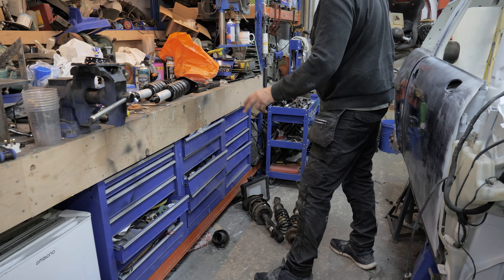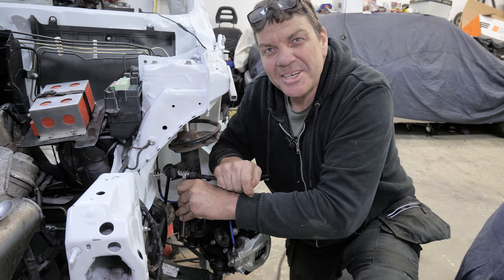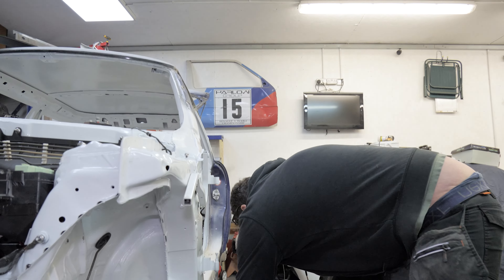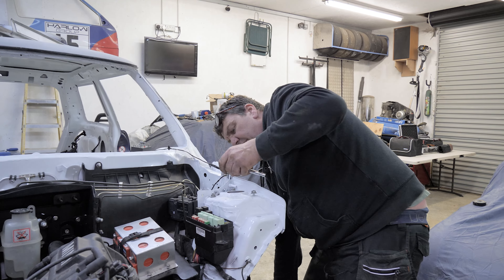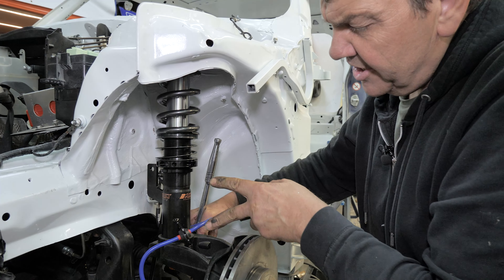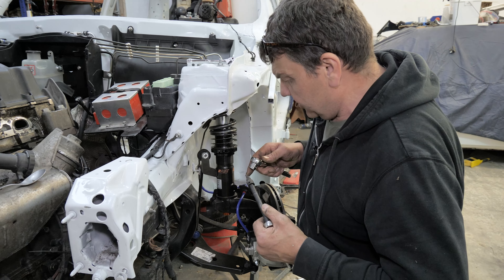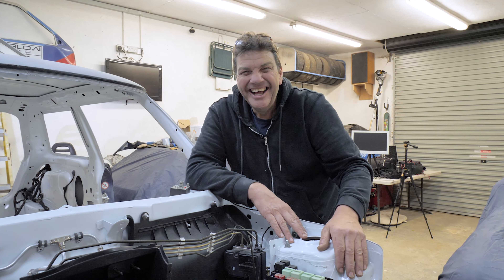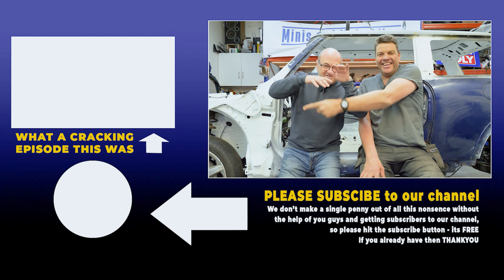Shocks and Springs time for the Mini Cooper - Episode 063 of Minis and Motorbikes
This episode Adam gets the shocks and springs on the front of the Mini Cooper and Mark steps out and has a go in a BMW M4 at Bedford Autodrome.

0:00​​​ - The start of this weeks episode
0:43​​​ - Adam explains the new shocks and springs
2:21​​​ - Getting the outside front shocks on
14:53​ - Mark steps out to Bedford Autodrome to drive an M4
17:51 - Thunderballs and lighting, very very frightening
18:08 - Thanks for watching and links to episodes

Minis and Motorbikes is the UK's number one car channel when it comes to everything that's Minis and Motorbikes.  We're building and preparing a Mini Cooper to race and compete in the Mini Challenge Championship, and we have a couple of motorbikes to re-build and maybe do something special with.

MINIS AND MOTORBIKES HAVE TEAMED UP WITH LM PERFORMANCE.

▬ Social Media ▬▬▬▬▬▬▬▬▬▬▬▬▬▬▬